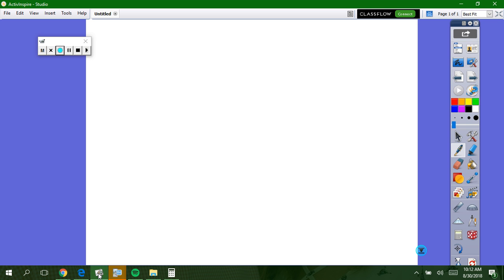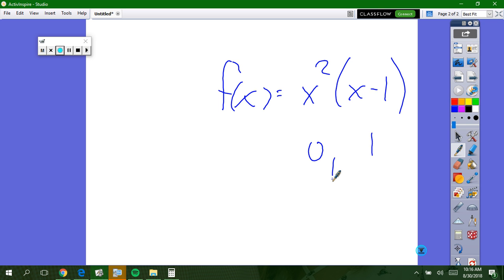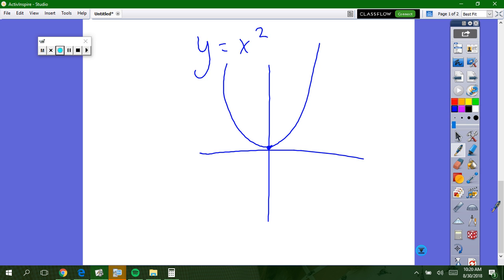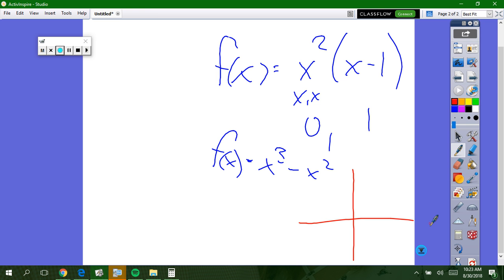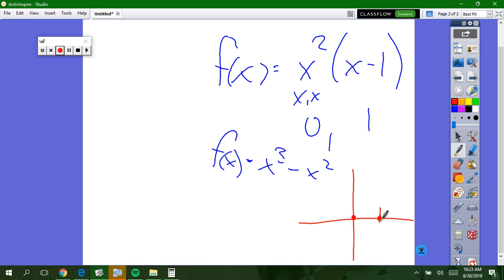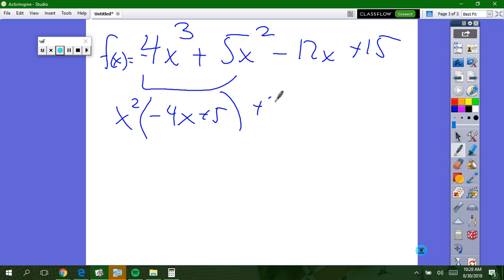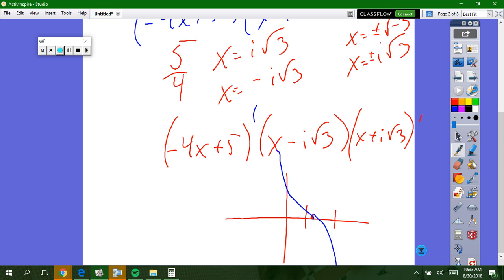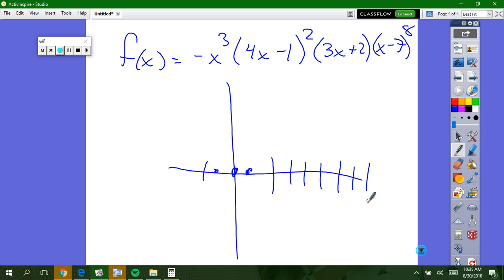A 2 1 3